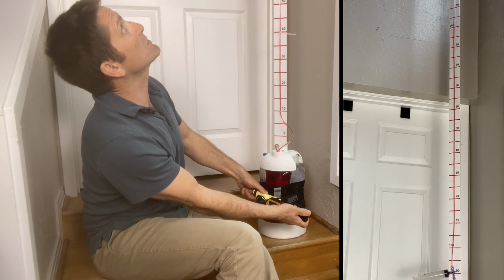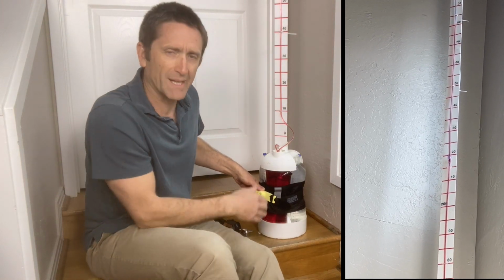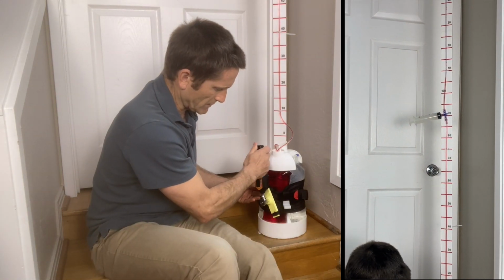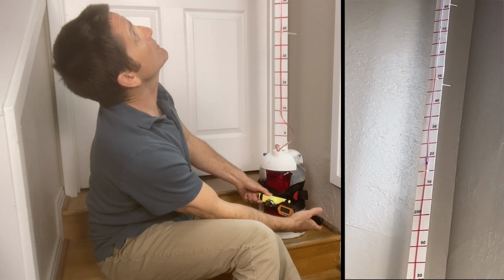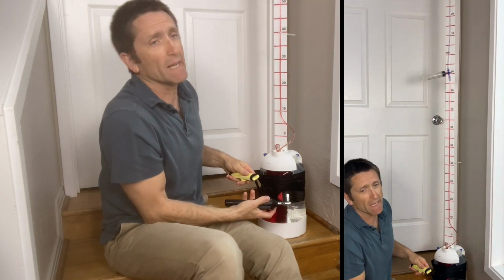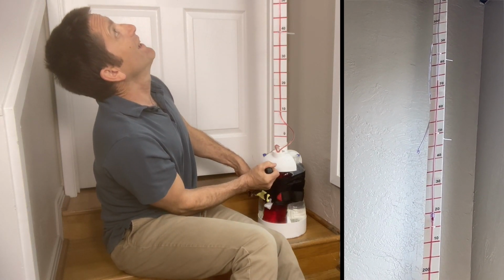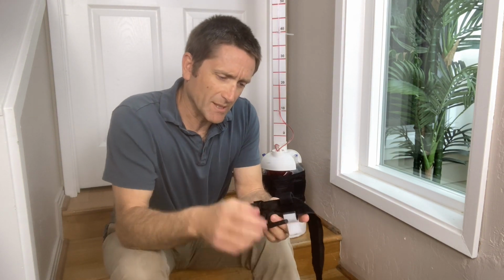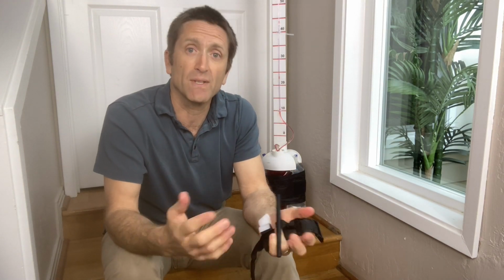Torque Testing for Windlass Tourniquets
Dedicated tourniquets are intended to provide arterial occlusion to stop exsanguination from bleeding limbs. They deliver fairly binary medical care that ranges from brutal to harmful. They're brutally painful if used correctly by reaching arterial occlusion. They're harmful if used incorrectly to only stop venous return. Dedicated tourniquet failure is a terrible thing, because it represents a rapid swing from life saving to demise accelerating.

If it isn't obvious from all my wrap videos, I don't love dedicated tourniquets in general. I'm a fan of direct pressure first and I love wraps of any kind. Of course Slishman Pressure Wraps are my favorites. I wish the world would adopt a direct pressure first approach using wraps. But I don't see that happening any time soon.

However, I also don't love seeing potentially useful things getting tossed.
And I love experimentation and science. Piles and piles of tourniquets have been donated to Ukraine, and far more than I had any idea existed. So this video shows how torque and tourniquet pressures are intertwined. It's not meant to condone or condemn the CAT or CAT-like tourniquets. But it is meant to generate some thinking.

Here are some points I take from this experiment:
- Maybe not all generics need to be rejected. But they should be tested. That’s not easily done if you’re ordering a pallet of 100,000 and trying to move fast. But if you’re sitting on a pile and wondering which to reject, perhaps a torque/pressure test system could be useful. Maybe.

- I suspect that a lot of tourniquet breaks happen after they’ve reached the end of their runways. I covered what I mean by “runway” in a previous video. I think it’s quite possible they reach the end of their travel, then hit the peak pressure their mechanisms can deliver. If bleeding persists, users keep cranking to get in a few more twists which cause breaks.

- I wonder what circumference/torque/pressure combination may be optimal for testing. Maybe those numbers already exist and I just haven’t seen them. Probably temperature needs to be included too. How about 60cm circumference reaching 300cmH20, requiring no more than 10Nm of torque at 0C? (Those are all round numbers and just a starting point.)

- Temp is another wrinkle. As temperature goes down, plastic is more likely to fail by fracture. As it goes up you get more bending failure. Hmmm. This is one more reason why I like my wraps. No plastic.

- Interestingly, windlass designs with thinner/narrower tension bands appear to require less torque and more twists to reach their peak pressures. I can’t say I predicted that, but it makes sense.